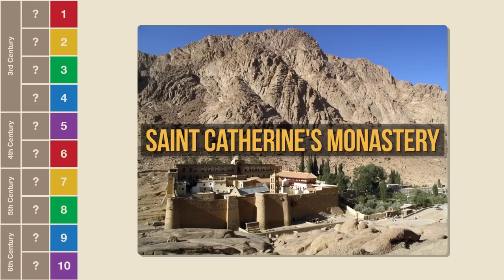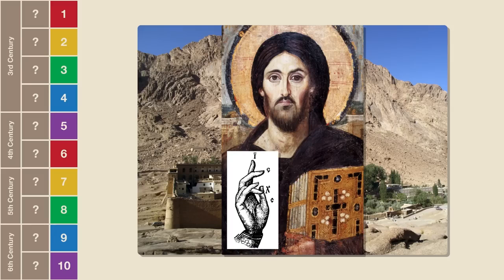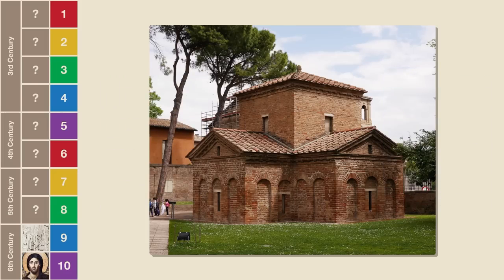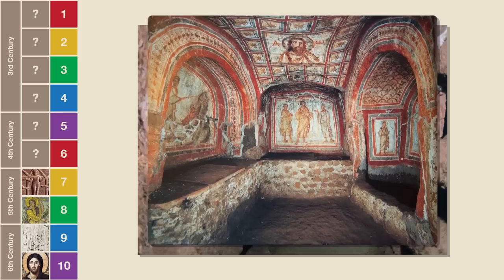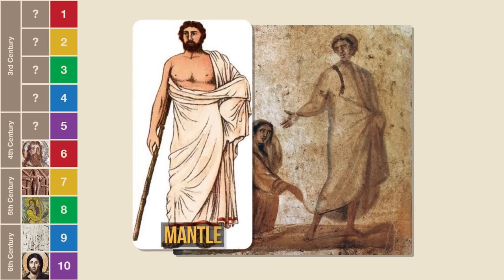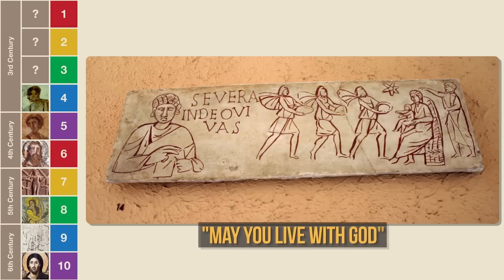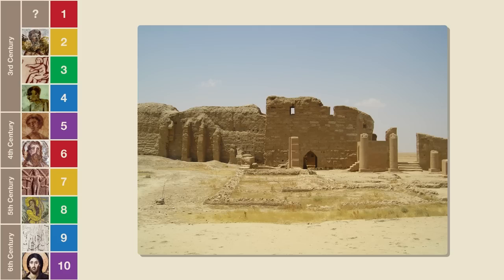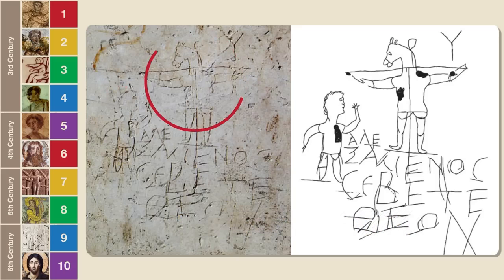Earliest Depictions of Jesus in Art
CREDITS:

Photograph of Jesus image at Shivta, Israel by Dror Maayab and reconstruction by Dr. Emma Maayan Fanar